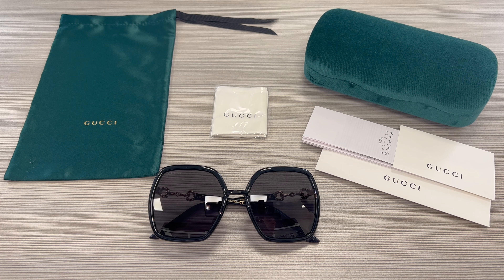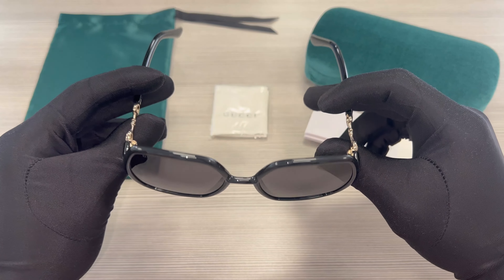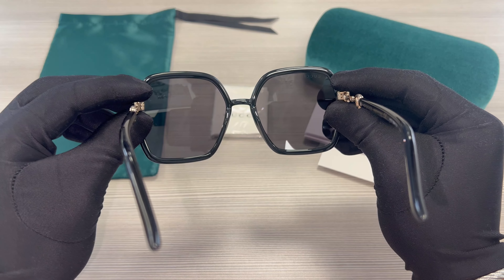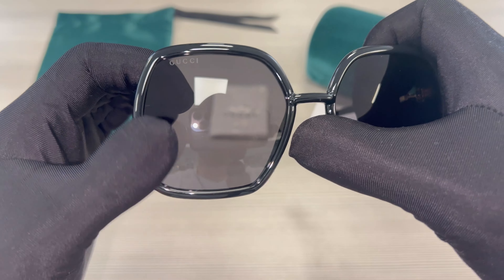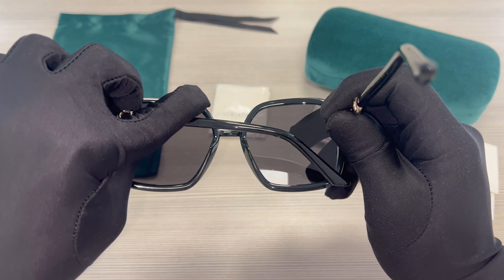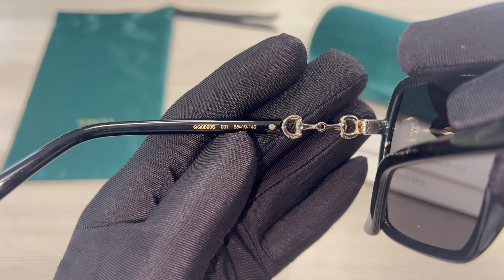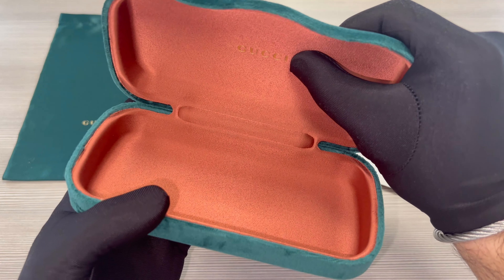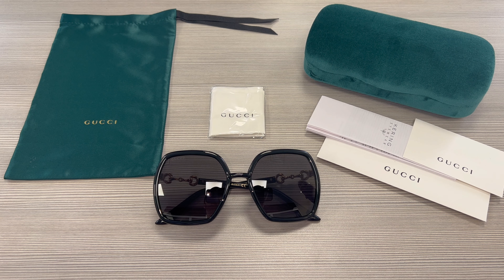Gucci Sunglasses Model GG0890S 001 Black/Grey Lenses 55-19-140mm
Today's Product